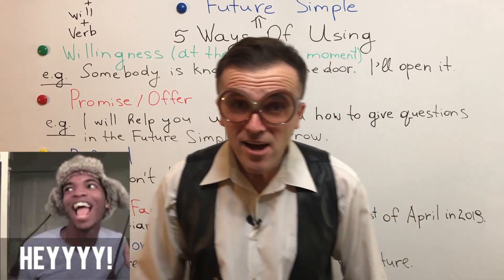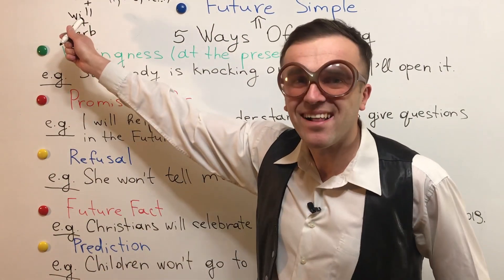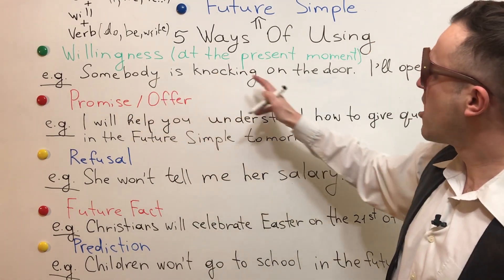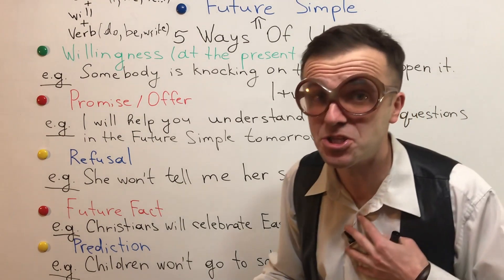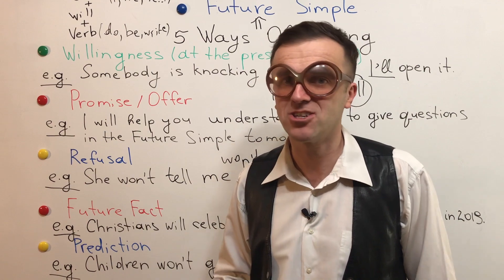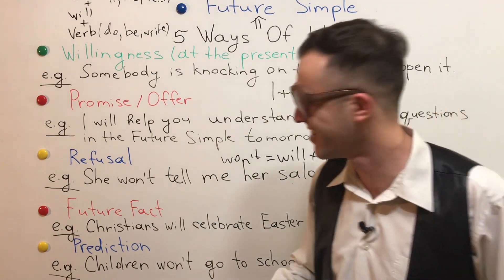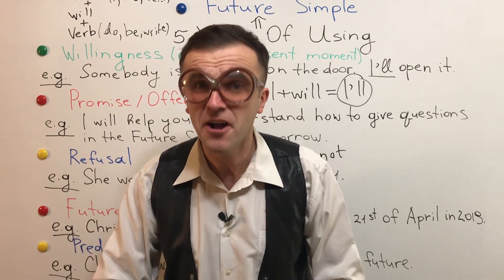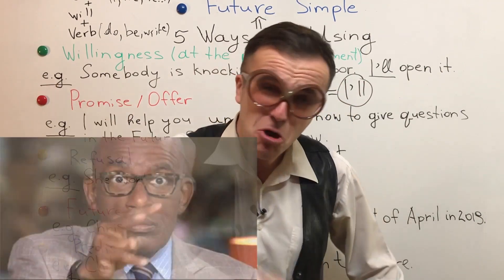What Is the Formula of SIMPLE FUTURE TENSE? (2020)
Future Simple. Formation. Ways of Using presents: The Future Simple formation is I, we, you, they, he, she, it + will + bare infinitive. 5 ways of using Future Simple are

* willingness, for example
"Somebody is knocking on the door. I'll open it."

* promise/offer, for example
"I will help you understand how to give questions in Future Simple tomorrow."

* refusal, for example
"She won't tell me her salary."

* future fact, for example
"Christians will celebrate Easter on the 19th of April 2020."

* prediction, for example
"Children won't go to school in the future."

Homework for you: in the comments write down 5 sentences in Future Simple with the 5 ways of using it.

My name is Mark and on this channel, I help ESL and EFL students improve their English language skills, learn English through story, and prepare for TOEFL using interactive English in this linguatrip! Besides, I assist future English teachers with different English materials for TEFL, and TESOL. So, study with me!